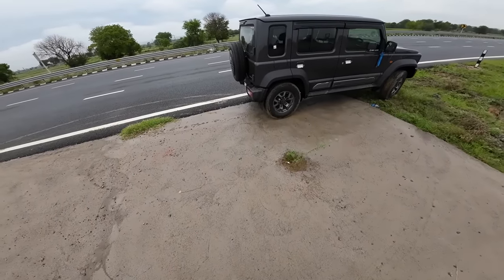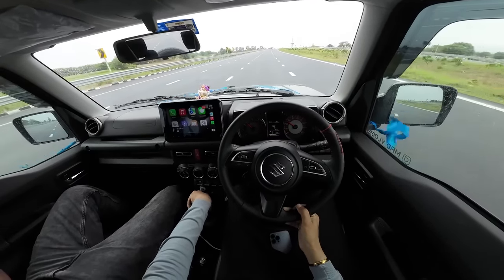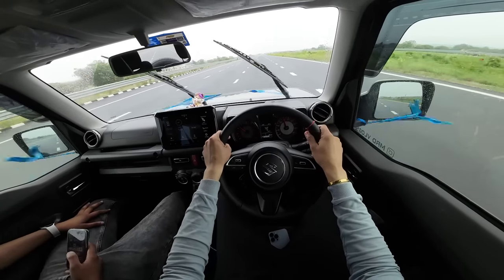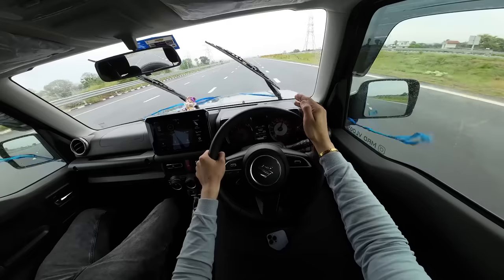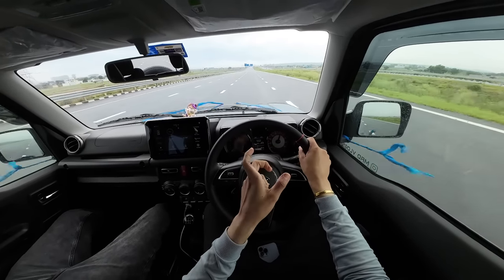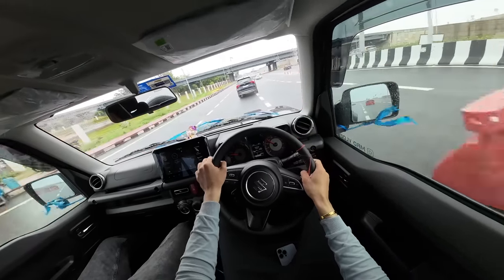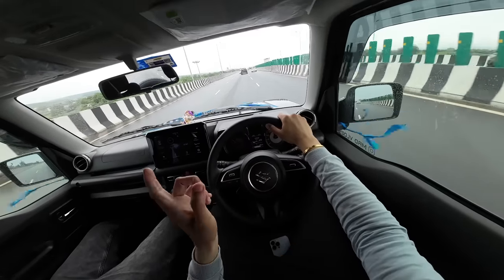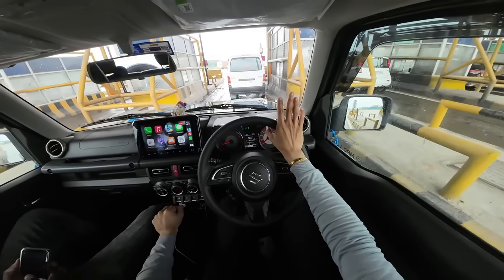Jimny Highway Drive Review l Cruising Speed 80, 100, 120KMPH l Aayush ssm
Guys, Mene is video mai Maruti Suzuki Jimny ko Delhi Mumbai Expressway Pe Test Kiya hia. Highway pe iski Performance kesi hai. Cruising Speed kya hai Sab kuch bataya hai. Umeed karta hu video aapko pasand aayegi. Drive Safe